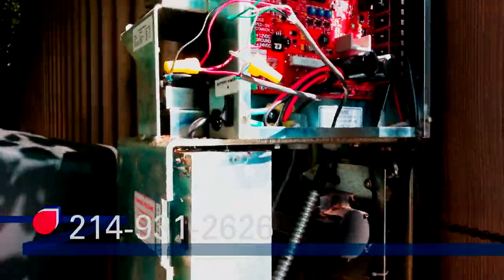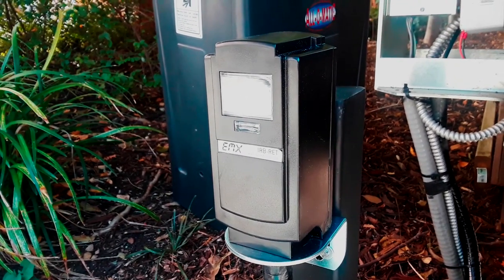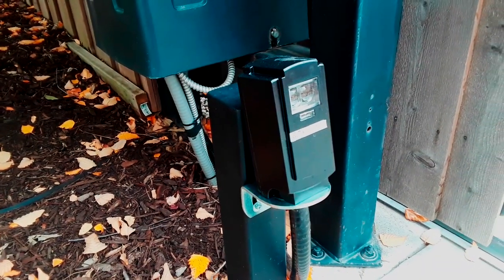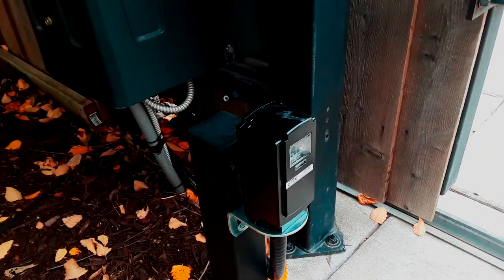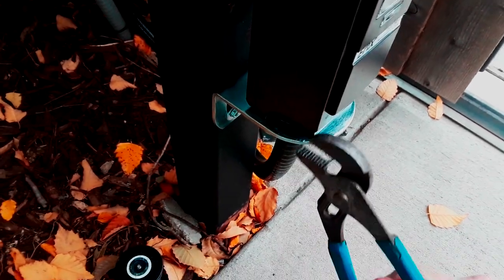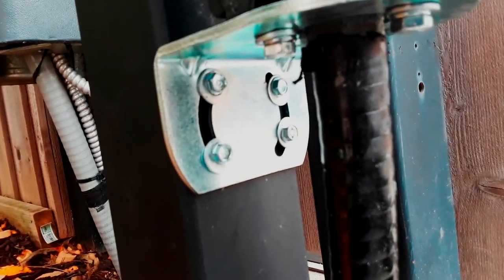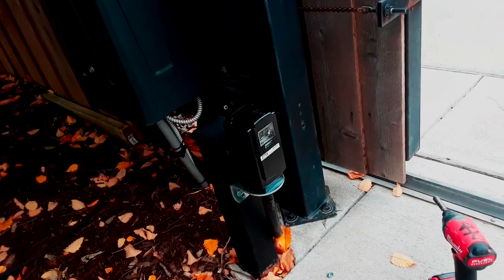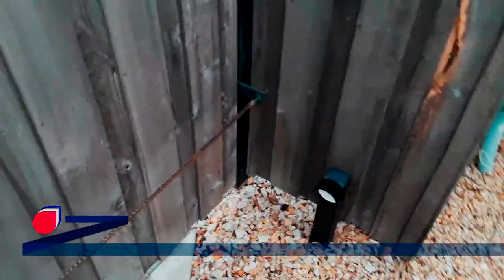Installing an EMX IRB-RET UL325 safety photo eye University Park Dallas, TX | SC0055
We had a customer in University Park that was having issues with the an automatic gate not closing. After a few different diagnostic steps we determined that it was the photo I or the wiring that was the cause of the gate not being able to close.

We installed an EMX IRB RET safety photo I and had no problems for the first few weeks. We then get a call saying the gates not closing in this video shows what we found.

214–931–2626